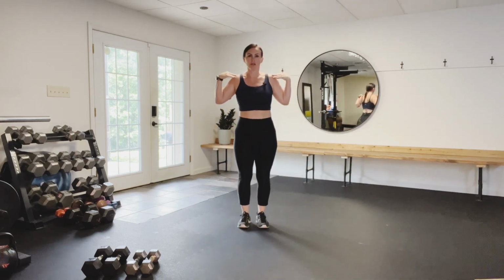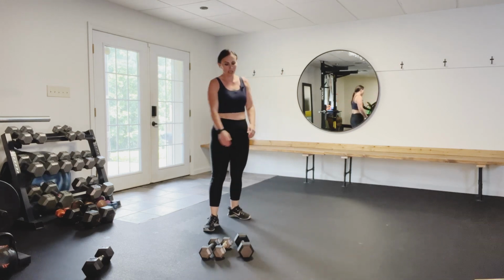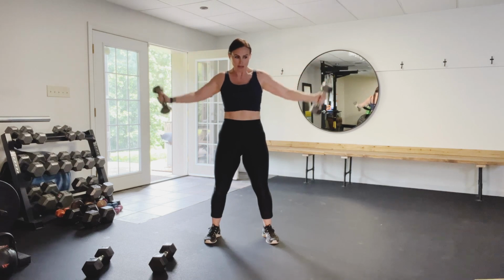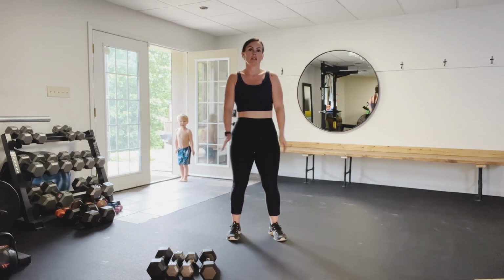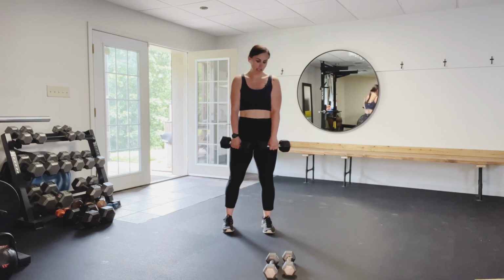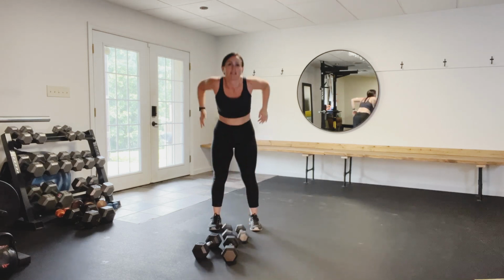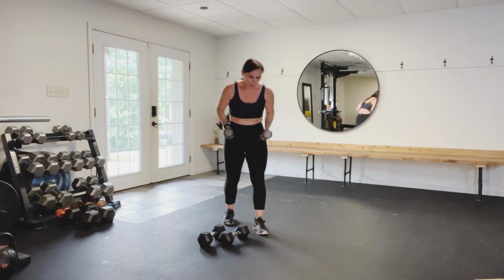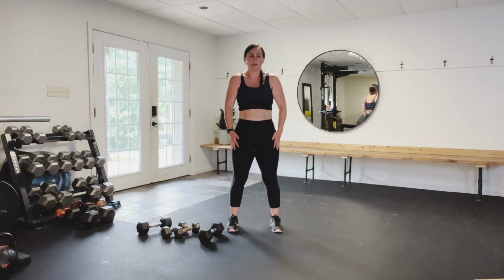Full Body Strength and Power 25 Minute Time Drop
The Workout:

3 Circuits - 4 exercises per circuit
Timed Drop Format 40/20 30/15 20/10
Repeat Each Circuit x3

Time Drop Format 40•30•20

Goblet Squat
Around the World Bicep Curls
Squat Jumps

Deadlifts
Rows
Jumping Jacks

Deadlift
Shoulder Press
Catcher